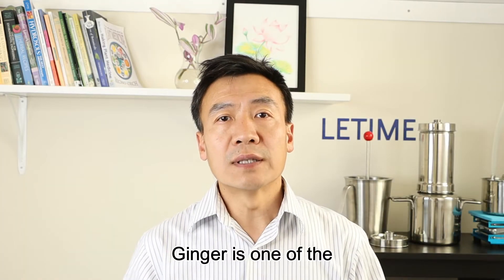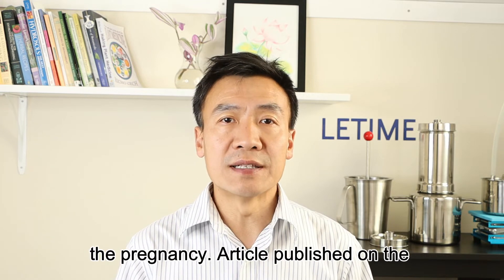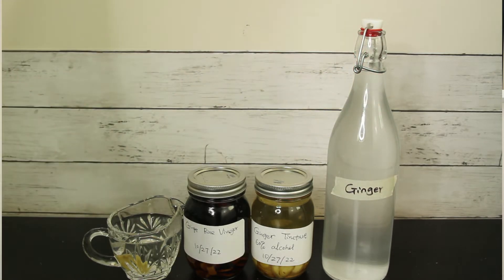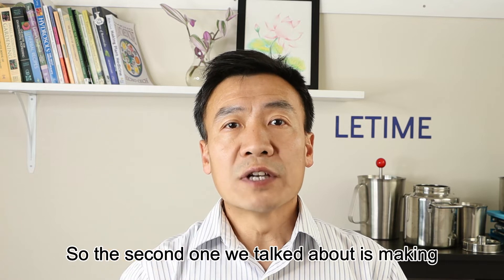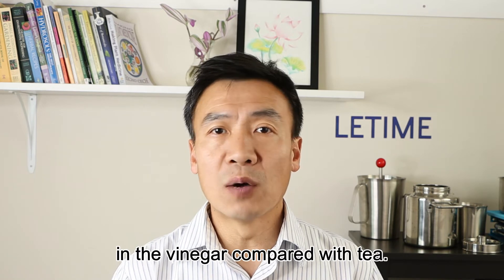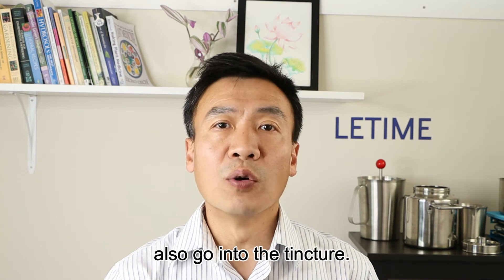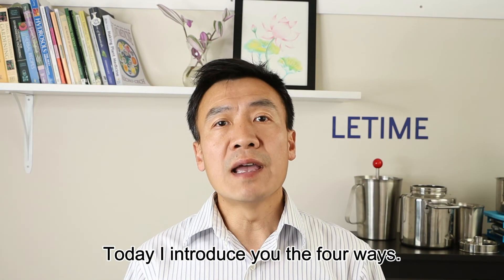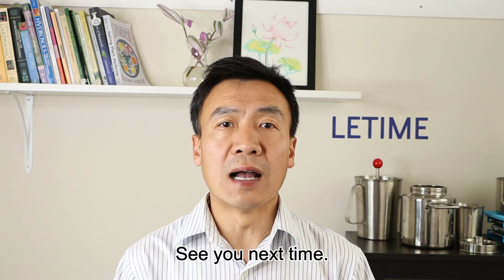Benefits of Ginger, 4 Uses of Ginger and the Best Way to Extract Ginger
We talked about the four ways to use ginger at home and its benefits. Difference between ginger tea, vinegar, tincture and ginger hydrosol. How to best extract ginger?

Ginger tincture is recommended to use 60% alcohol because gingerol has much higher solubility in alcohol than in water.

How to make 60% alcohol from vodka and grain alcohol? Here is the link to request an excel sheet to calculate how to make